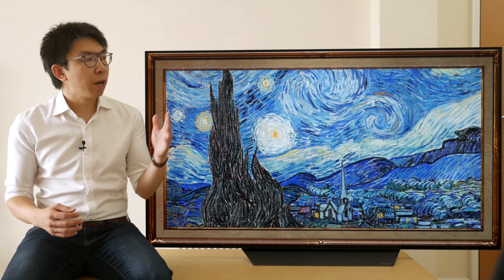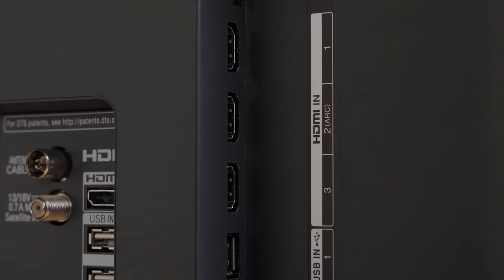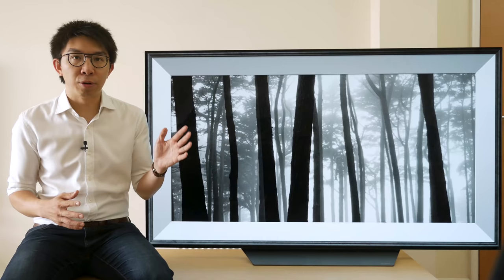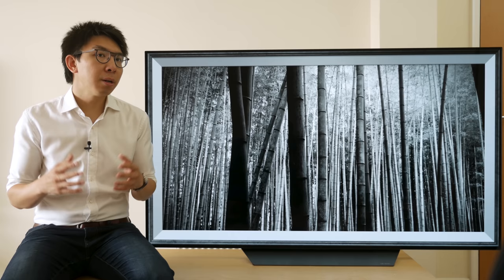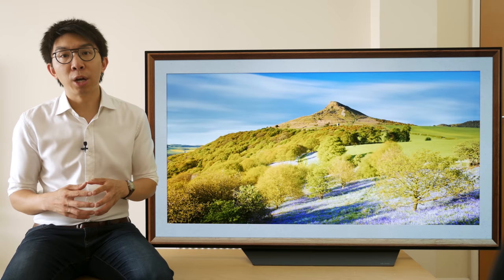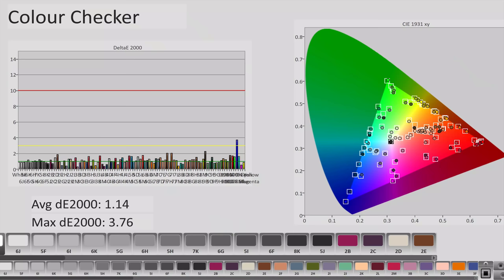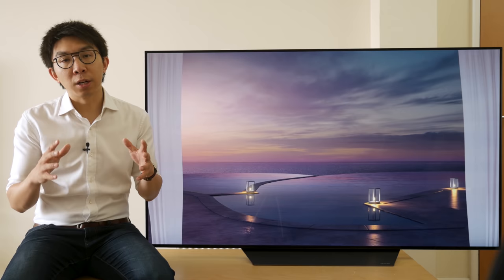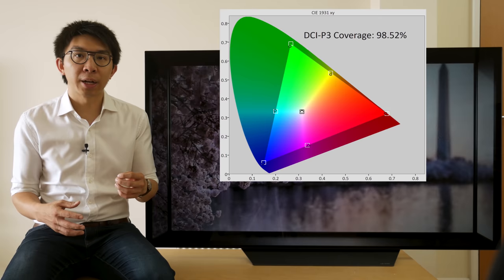LG B8 OLED TV Review (incl. HDR Game Mode vs B7)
We review the LG B8, an entry-level 2018 OLED TV from the South Korean brand. Topics covered include 3D LUT Autocal, black frame insertion, difference from step-up C8, HDR Game Mode vs 2017's B7 OLED, risk of burn-in, and more.

Our review sample is 65 inches in screen size, model number OLED65B8PLA which is the UK 3-pin-plug version. It may also be sold as the LG OLED65B8 or LG OLED65B8P.

Many thanks to UK electrical retailer Crampton & Moore for sponsoring this video. Please call and ask for David Conner, mention HDTVTest, and he'll take care of you with great price and service.